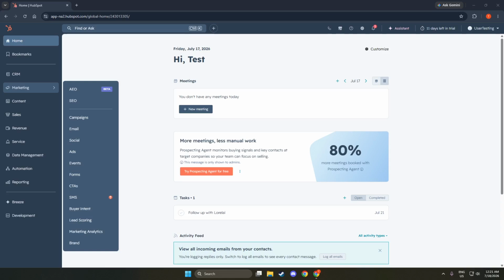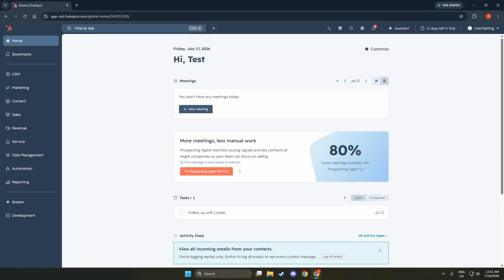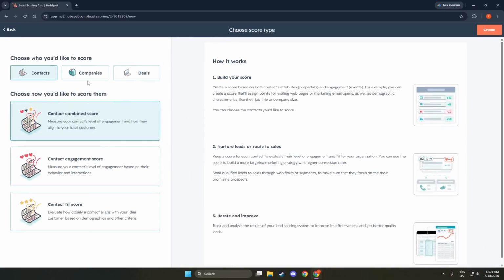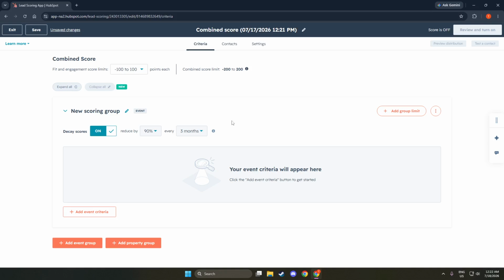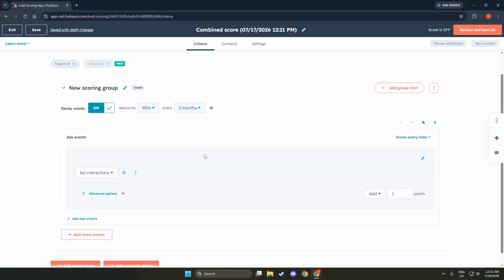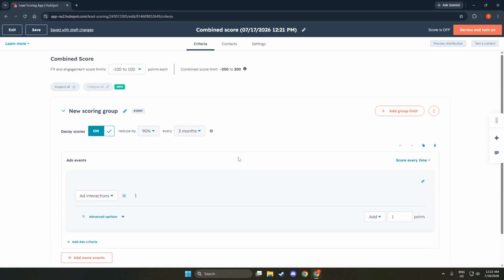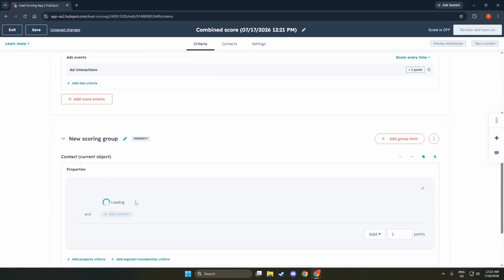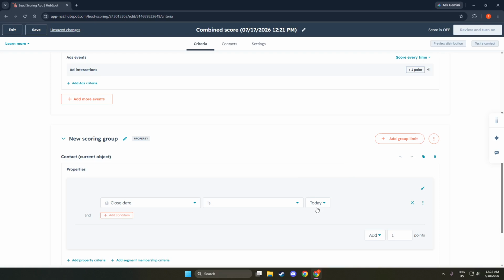How to Set Up Lead Scoring in HubSpot [2026 Full Guide]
How to Set Up Lead Scoring in HubSpot

Are you ready to supercharge your marketing strategy? In this engaging tutorial, we’ll unlock the secrets of setting up Lead Scoring in HubSpot, helping you identify your most promising leads with ease. Start by logging into your HubSpot account and navigate to the Lead Scoring Tool. Learn how to select the right scoring object—be it Contacts, Companies, or Deals—and discover the three different scoring types: Fit Score, Engagement Score, and Combined Score. Each type provides unique insights that enable you to prioritize leads based on their alignment with your ideal customer profile and their engagement levels. By the end of this video, you’ll have the knowledge to streamline your follow-up efforts and make data-driven decisions. Don’t miss out on transforming your lead management process—watch now and start maximizing your marketing impact with HubSpot!

lead scoring, HubSpot tutorial, lead management, marketing strategy, engagement score, fit score, combined score, sales pipeline, HubSpot guide, digital marketing, optimize leads, marketing techniques, HubSpot tips, lead generation, CRM strategies